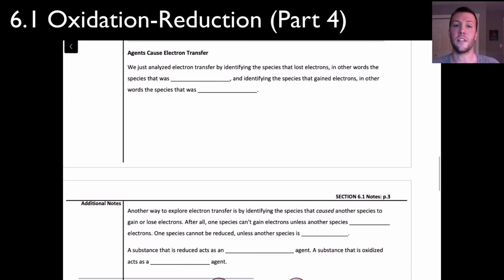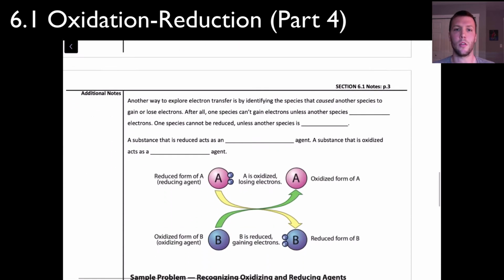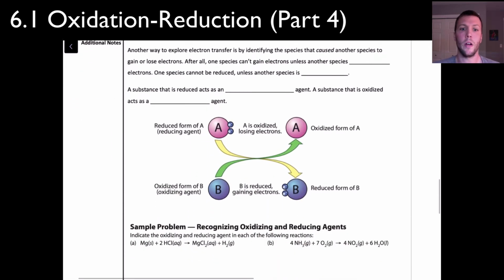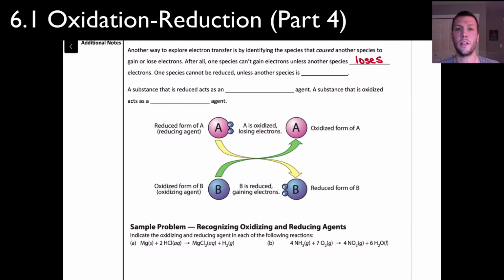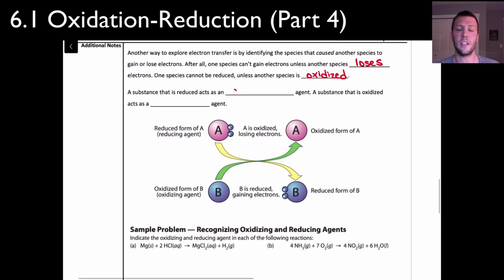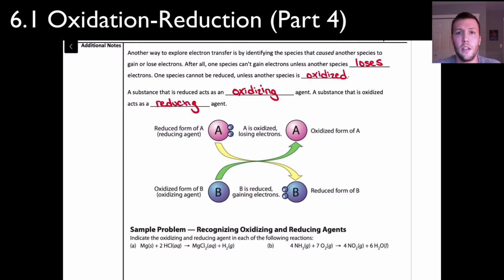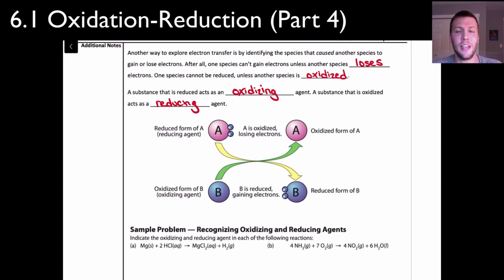6.1 - Oxidation-Reduction (Part 4)